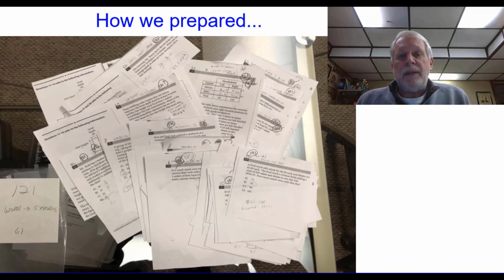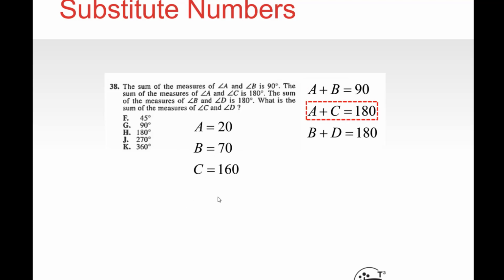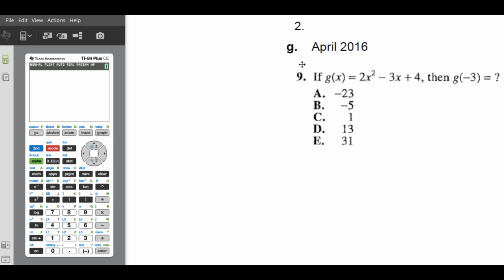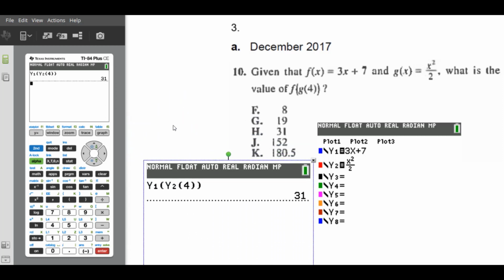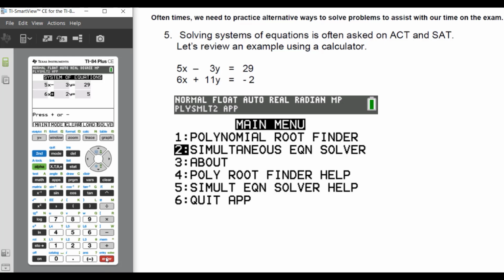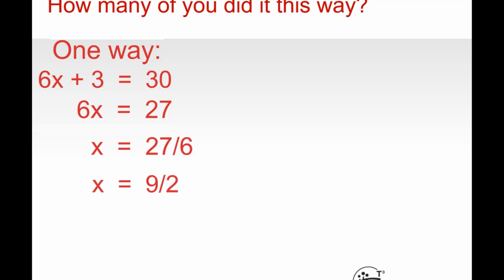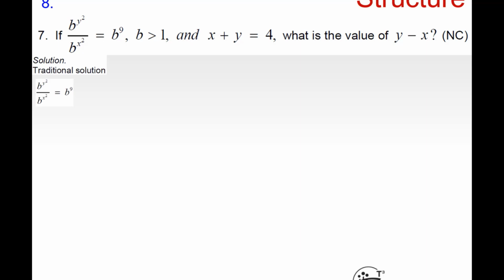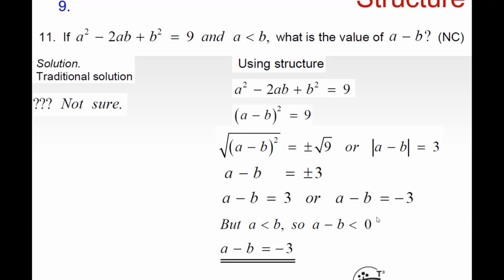ACT SAT Math Fest YSU 2021 Problems and Strategies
This contains 9 ACT/SAT math problems that illustrate different ways to solve the problems with various strategies. One problem has 5 very different solutions!  This was created for Youngstown State University's Math Fest 2021.